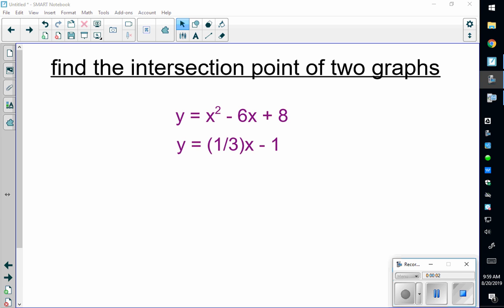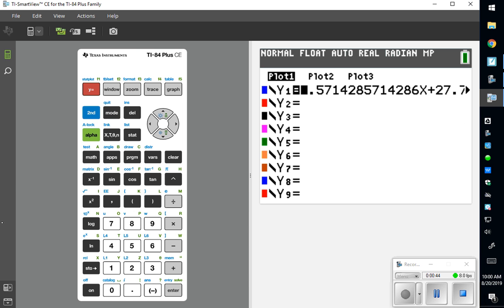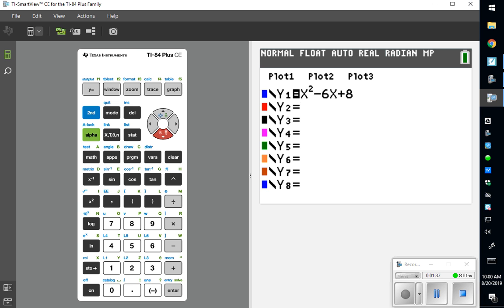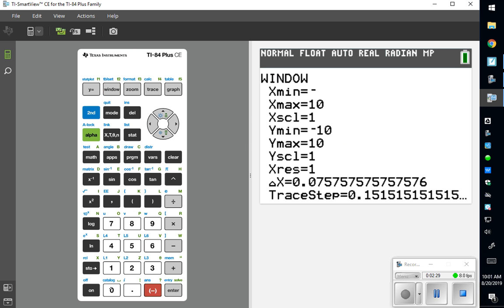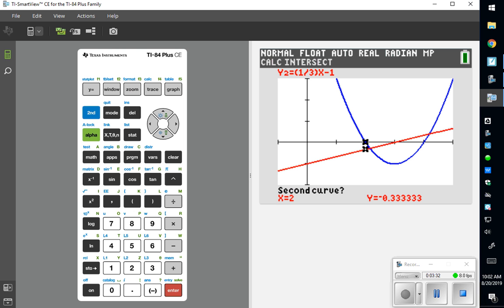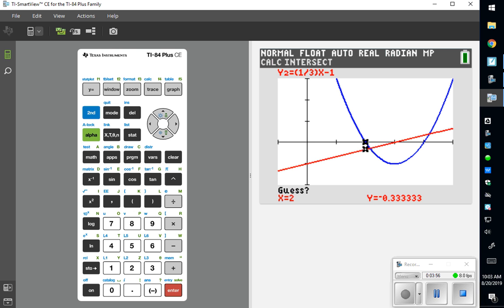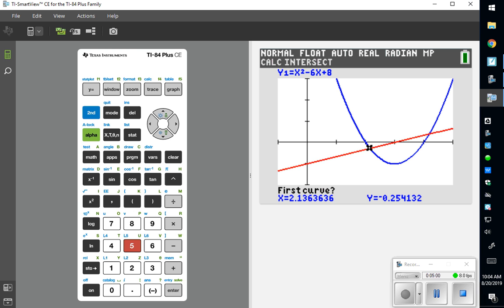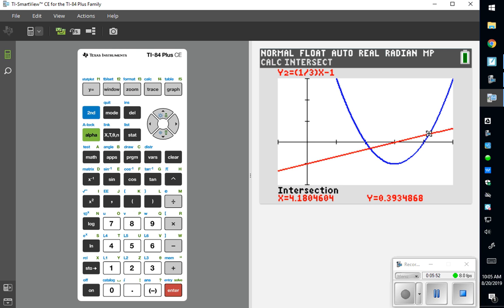TI 84 intersection points of two functions